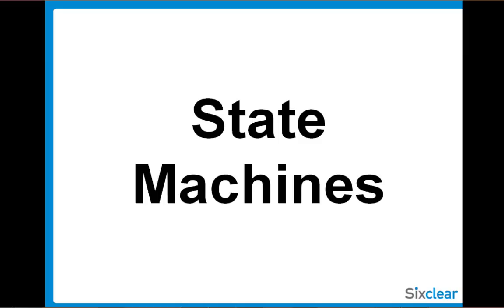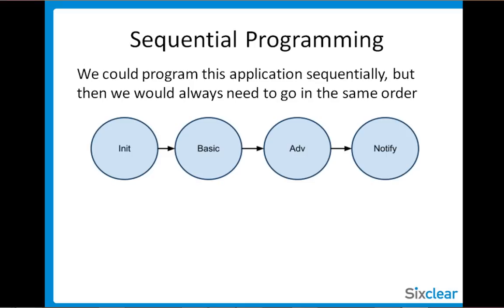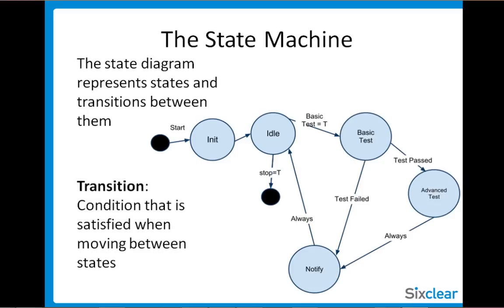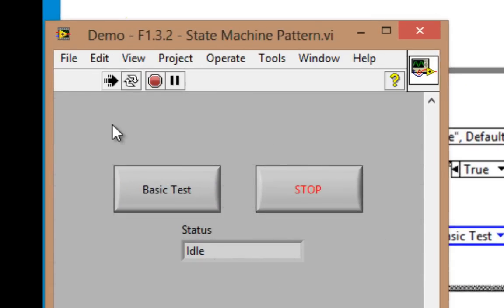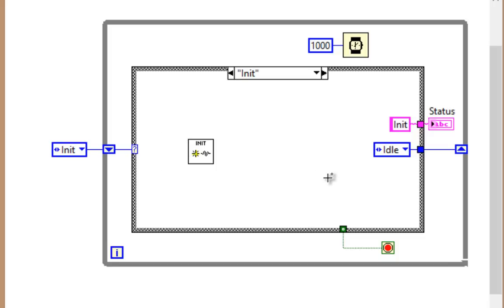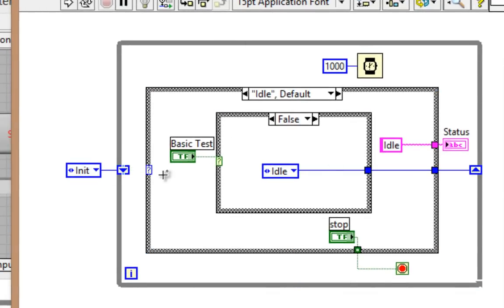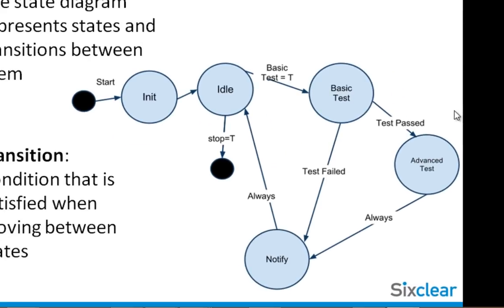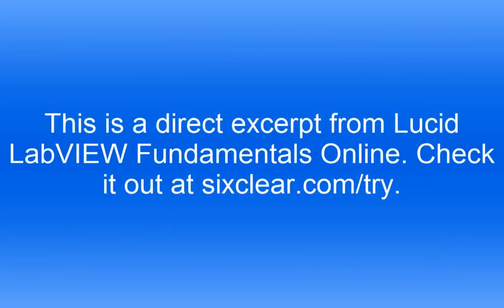VI High 49 - How to Use State Programming and State Machines in LabVIEW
Last time around we asked for ideas on our next series. A bunch of folks signalled louder than Gilligan's Island castaways during a flyby: State Machines. We're glad to drop relief bundles of wisdom on state vs. sequential programming, state transition diagrams, and state machine infrastructure.

For more on programming in LabVIEW, check out the Sixclear Lucid LabVIEW Fundamentals Training (previously Sixclear LabVIEW Fundamentals) course